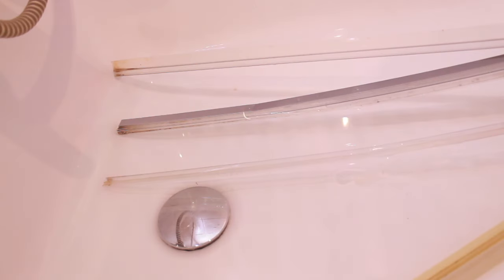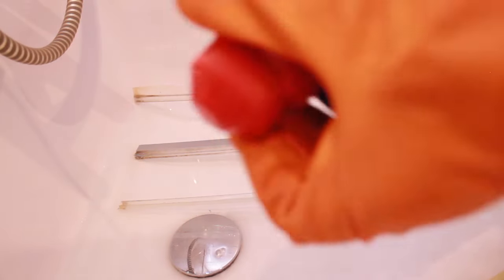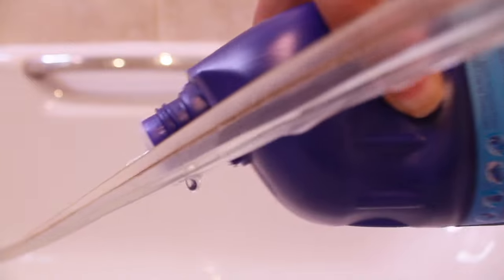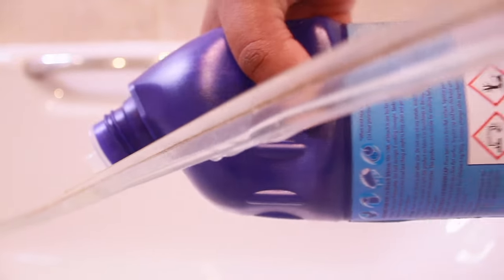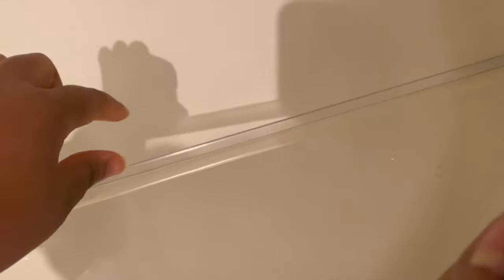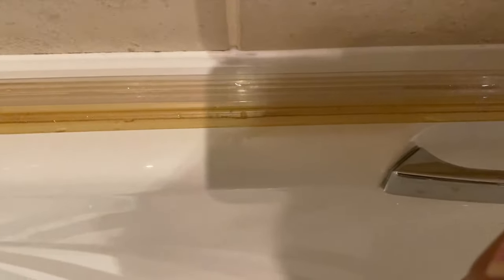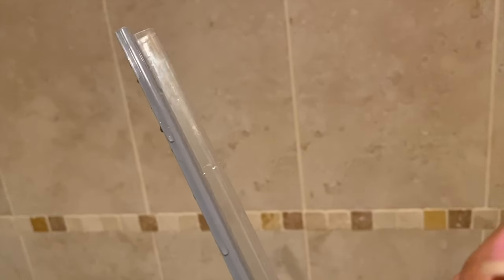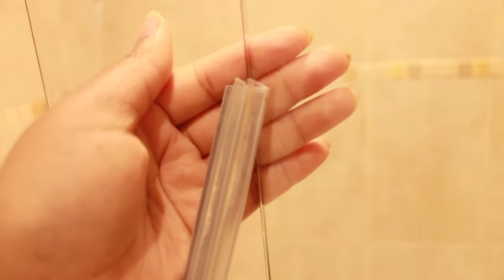HOW TO CLEAN THE SHOWER SCREEN SEAL | SHOWER SCREEN DEEP CLEAN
Hey everyone, Today we shall be deep cleaning the shower screen seal. This is one of the most forgotten areas that need a deep clean as the seals collect soap and limescale so they need a deep clean.

shower screen deep clean
shower screen
clean the shower screen seal